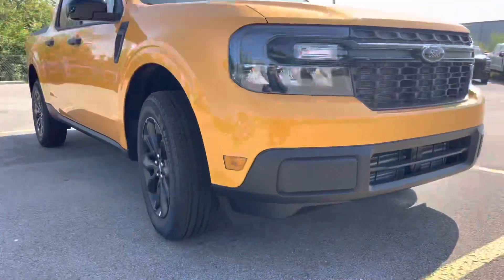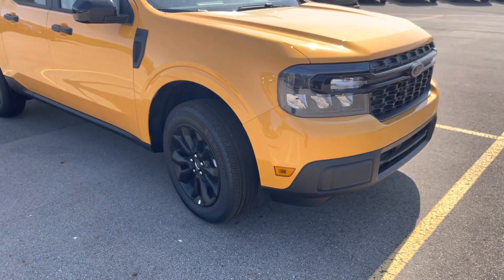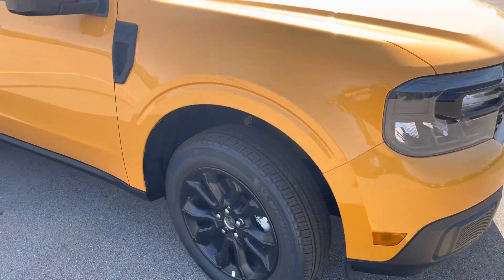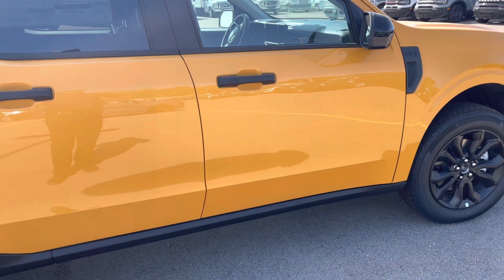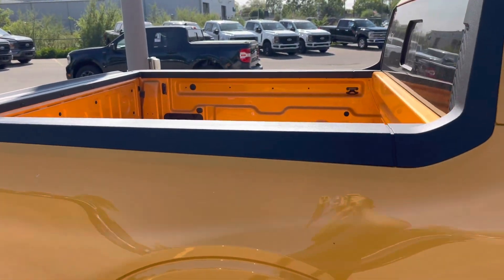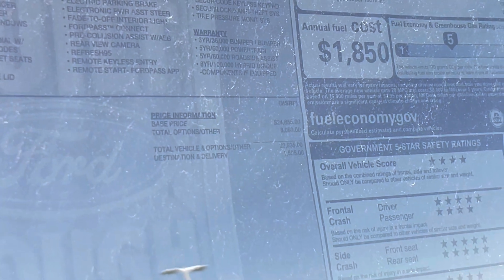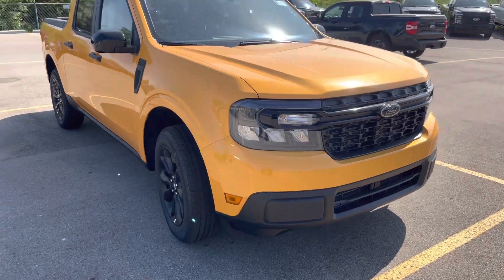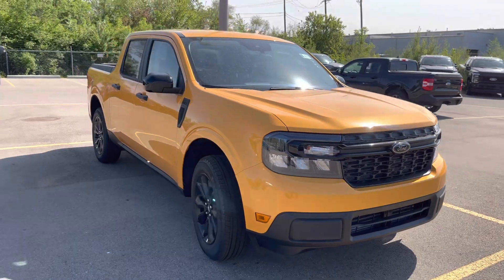THE FORD MAVERICK IS THE OR IF NOT ONE OF THE BEST NEW BUDGET FRIENDLY CARS TO BUY NEW!!!